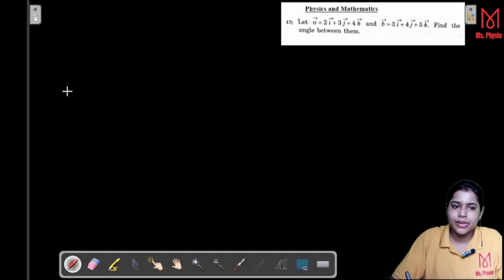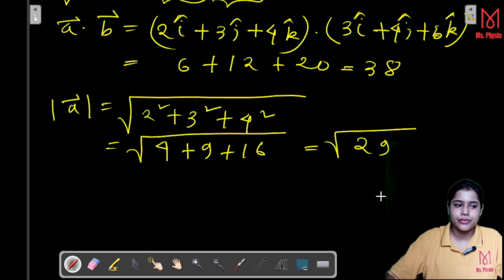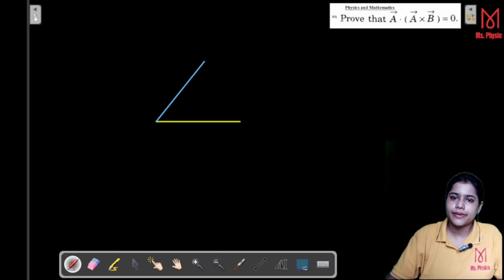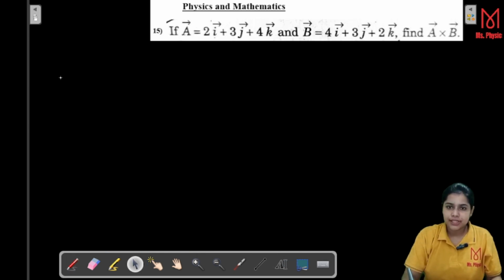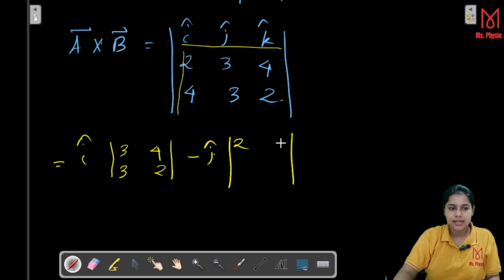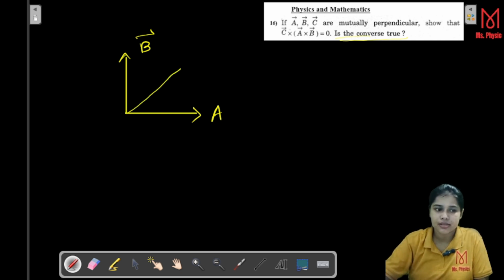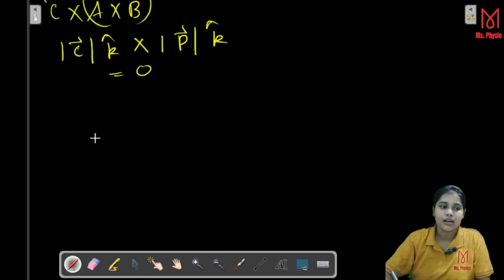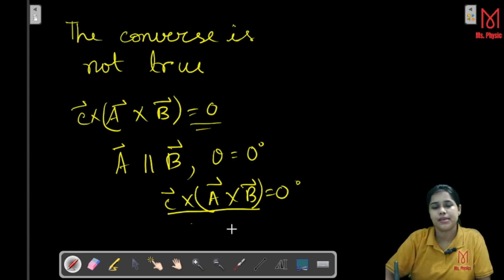Vector problem | Physics | Class 11 | HC Verma | Physics and Mathematics | Q13 -Q16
❇ In this video
✅Class: 11th
✅Subject: Physics (HC Verma)
✅ Chapter: Physics and Mathematics (Chapter 2)
 ✅ Topic Name: Physics Numerical solutions
 ✅ Topics Covered in This Video:
13. a=2i +3j +4k and b= 3i +4j +5k. Find the..
14. Prove that A.(A×B) = 0
15. If A=2i +3j +4k and b= 4i + 3j +2k, Find..
16. If A, B, C are mutually perpendicular, show..
Welcome to Ms. Physics!
🌟 About Us: Ms. Physics specialize in providing personalized coaching to help you achieve your specific goal in 11th, 12th and JEE (Main and Advance). Whether you prefer online sessions from the comfort of your home or in-person coaching for a hands-on experience, we've got you covered!
🌐 Online Coaching: Join our virtual sessions tailored to fit your schedule and goals. Get guidance and support wherever you are!
🏢 Offline Coaching: For those preferring face-to-face interaction, visit our coaching centre (Located in Kolkata, WB, 700091) for personalized coaching sessions. Experience hands-on learning and direct feedback.
📅 Schedule Your Session: Ready to take the next step?